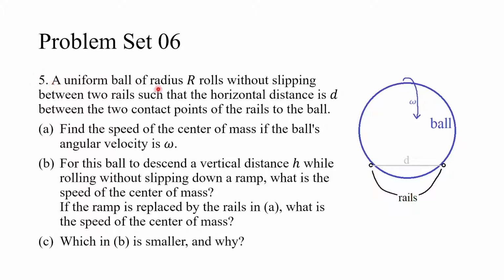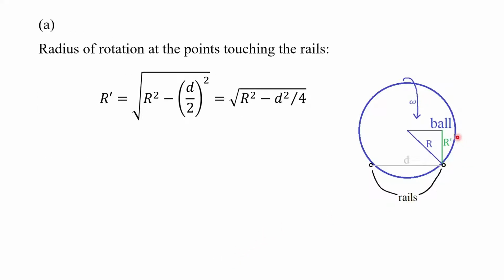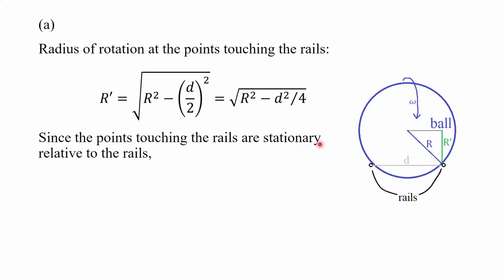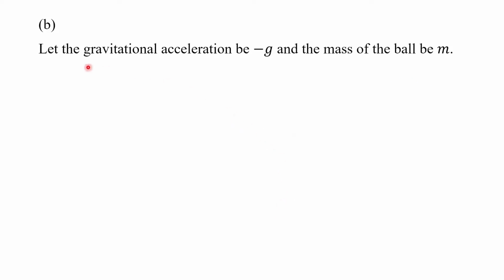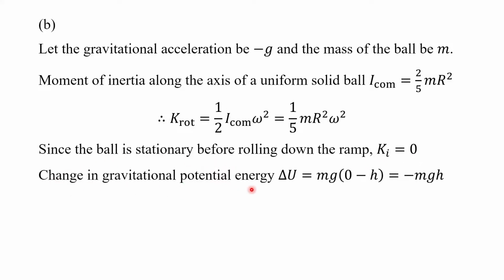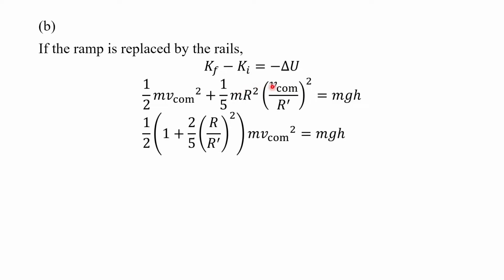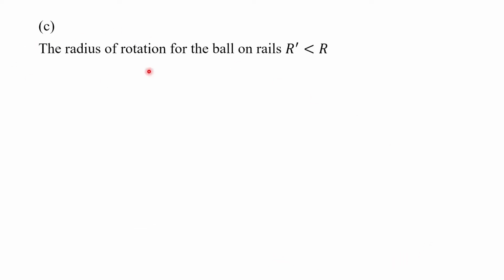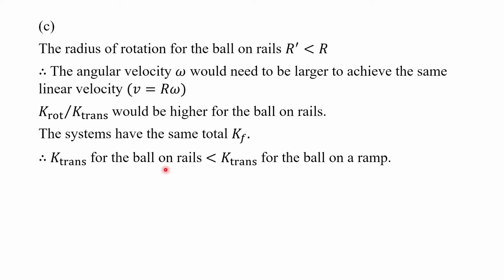Solving Problem Set 06 Question 5 PHYS1006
Course: NTU Term 1101 PHYS1006-10